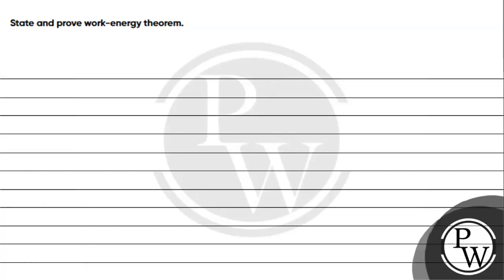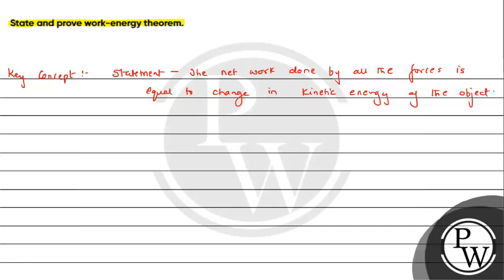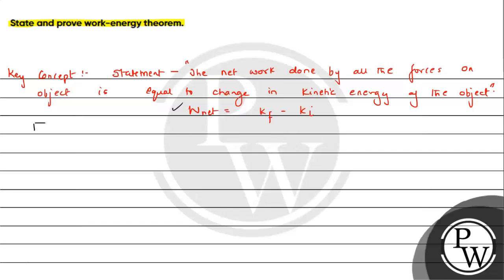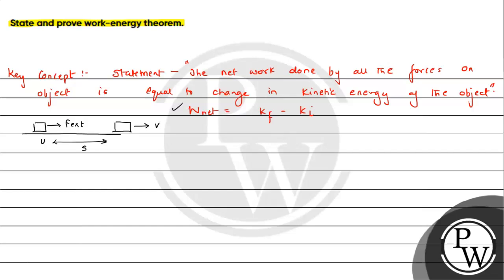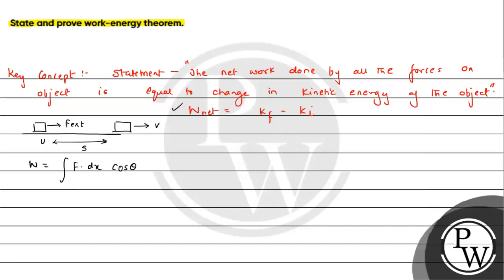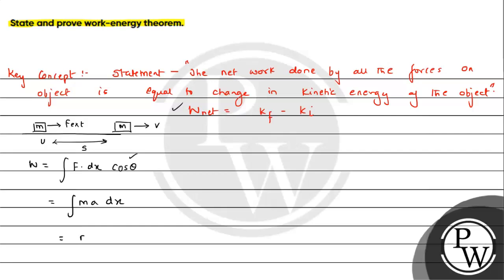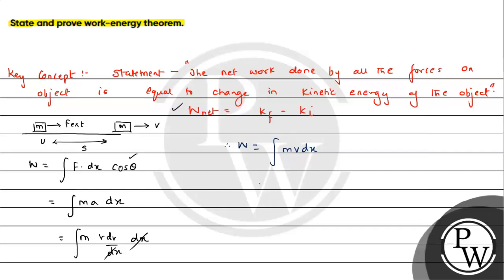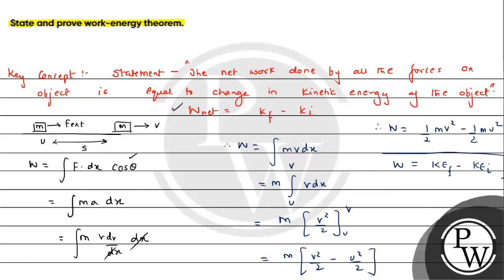State and prove work-energy theorem.